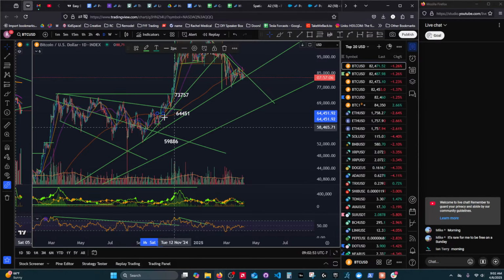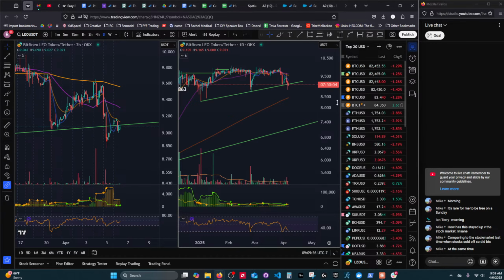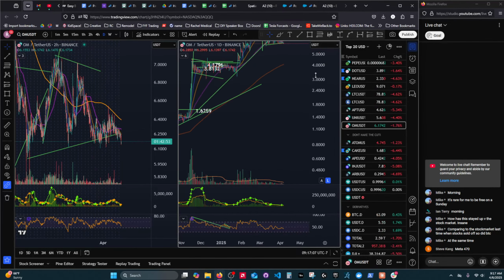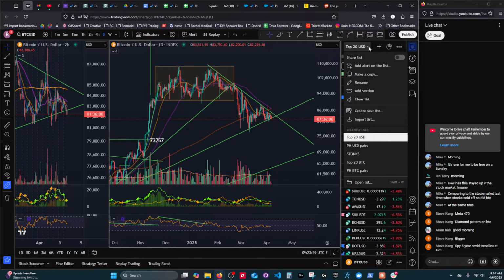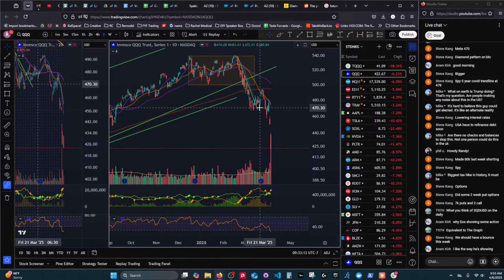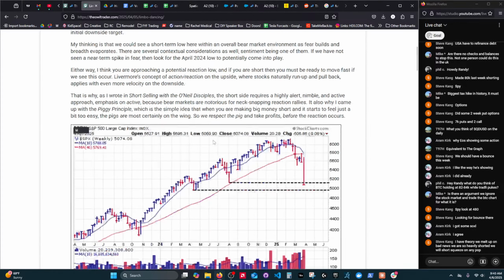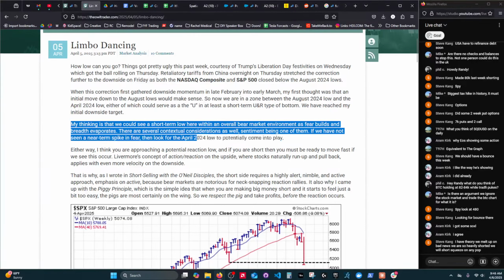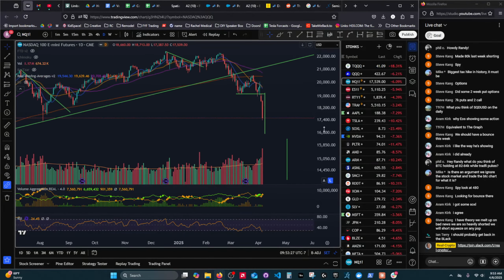Power Hour April 6th 2025